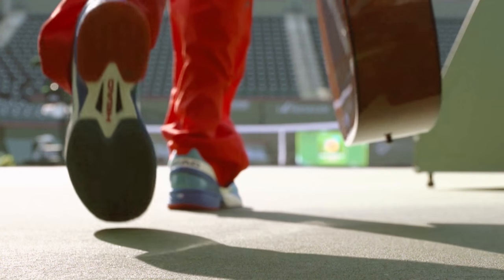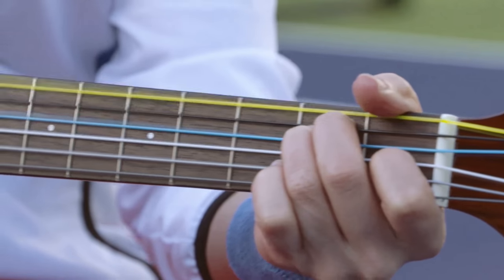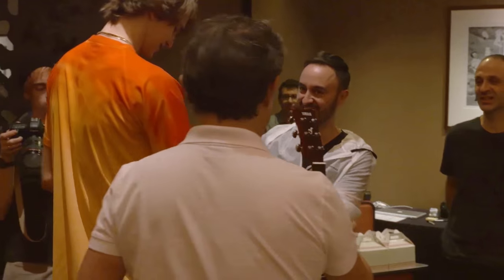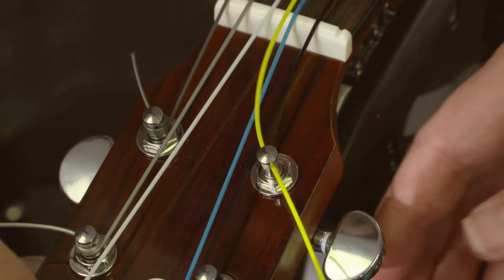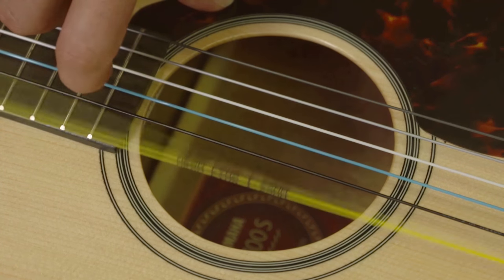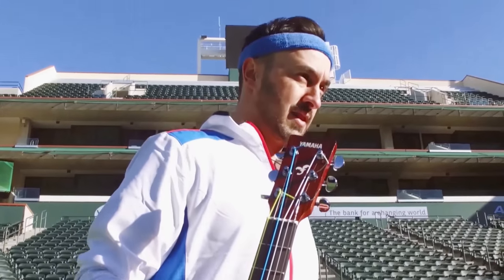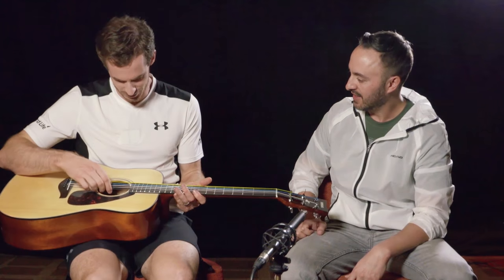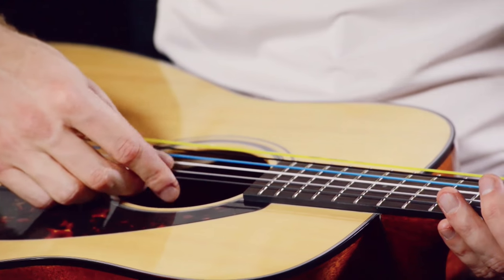The Sound of HEAD Tennis Strings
Watch HEAD players Novak Djokovic Andy Murray Tomas Berdych Sloane Stephens and Marin Cilic make music with HEAD Tennis Strings! Sing along and share the sounds!